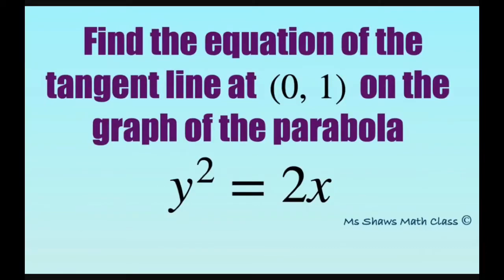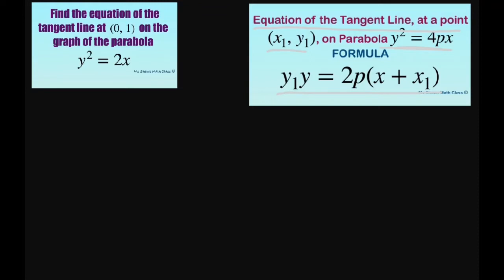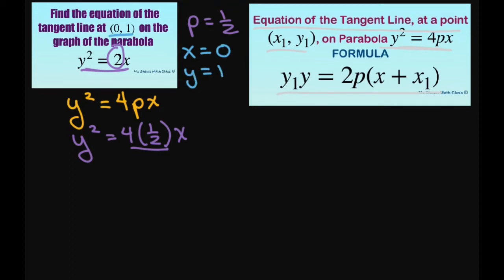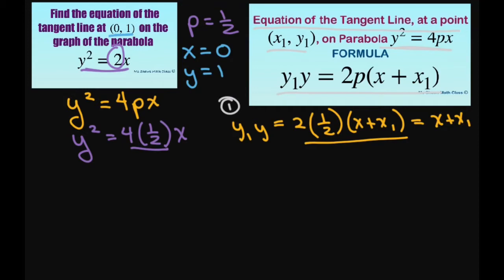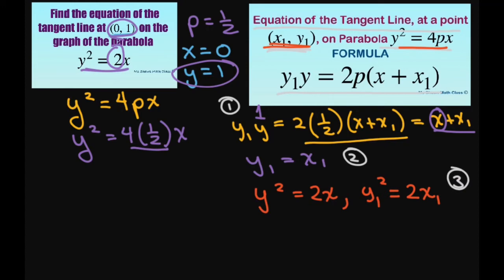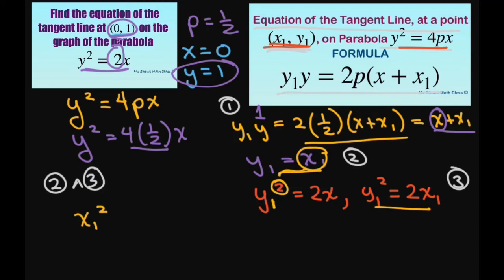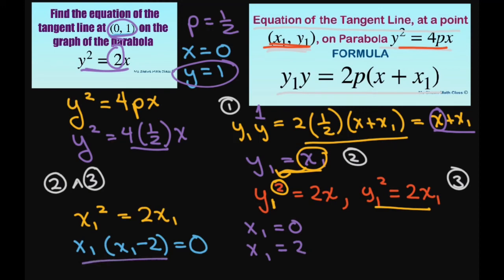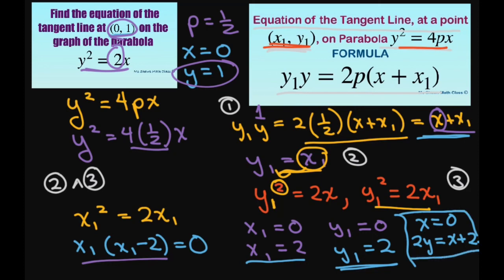Find equation of tangent line at (0,1) on graph of parabola y^2 = 2x. Use formula